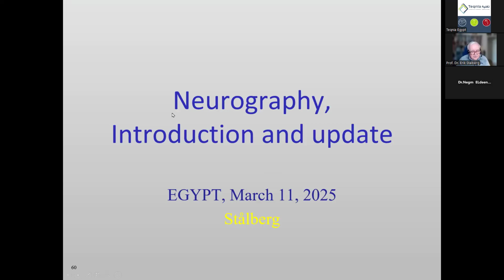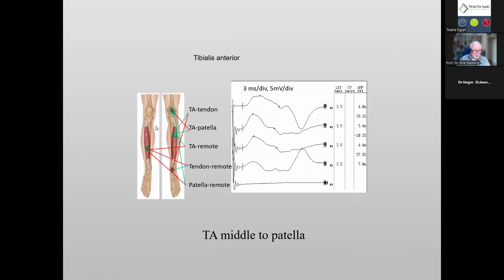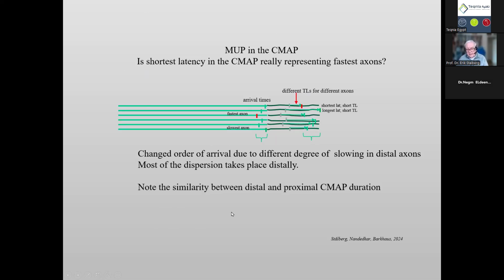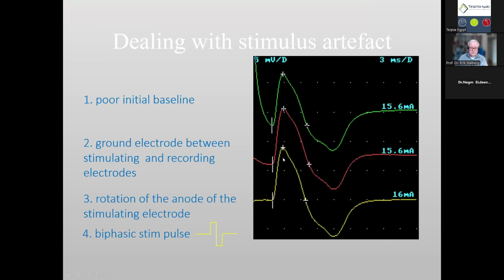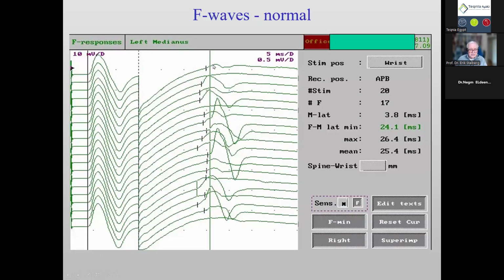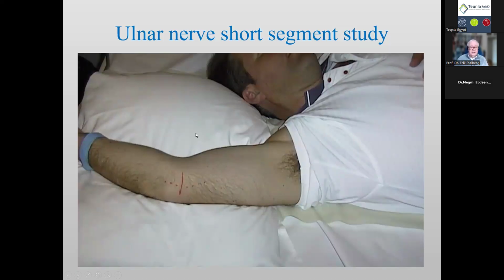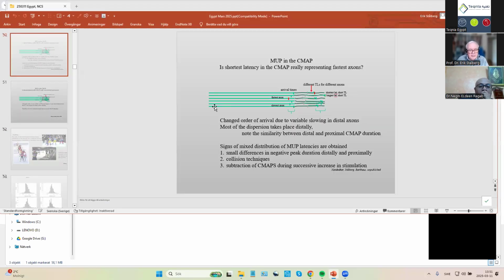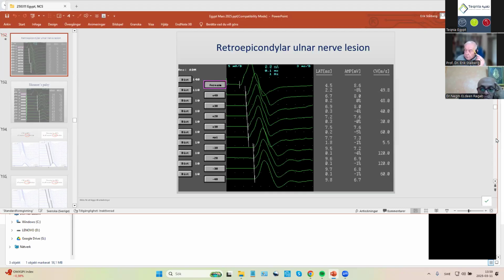prof erik stalberg (neurography updates)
physical therapy rehab, electrodiagnosis, neuromuscular ultrsound